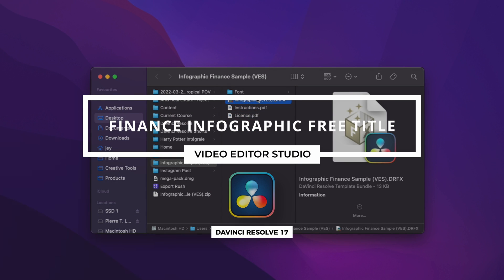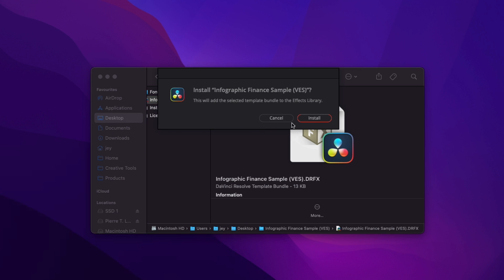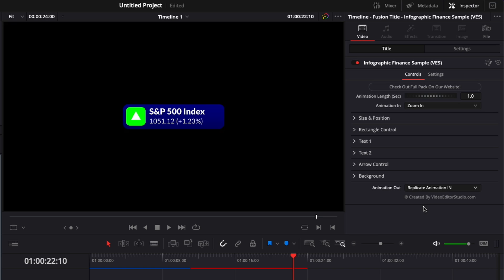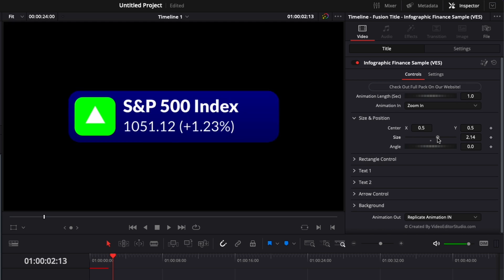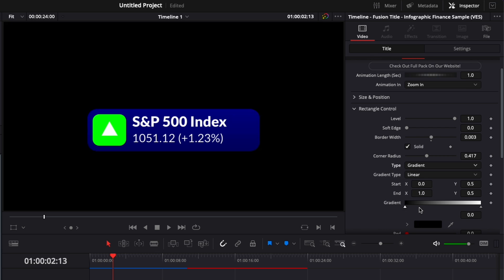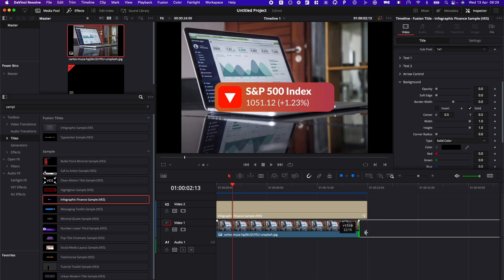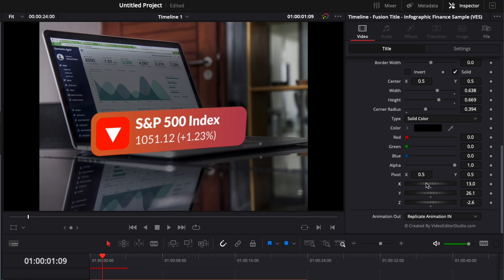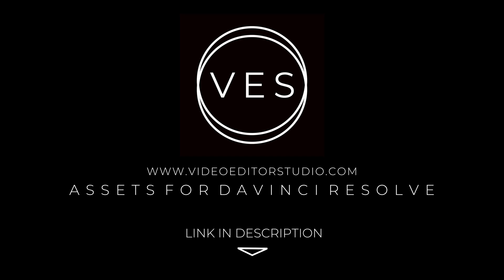Finance Infographic Free Title for Davinci Resolve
In this Davinci Resolve 18 Tutorial for beginners, you'll learn how to use this free title from our Finance Infographic pack)

00:00 - Intro
00:10 - How to install the title?
01:00 - How to use the title?